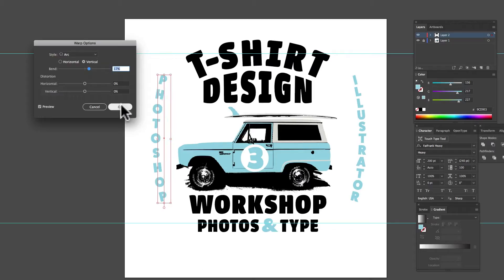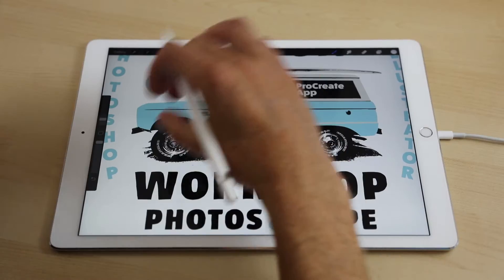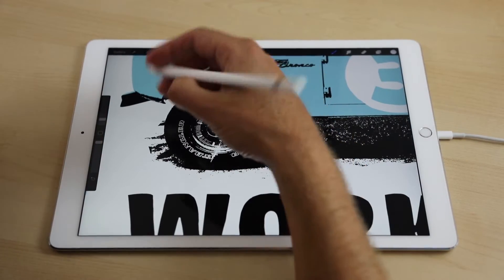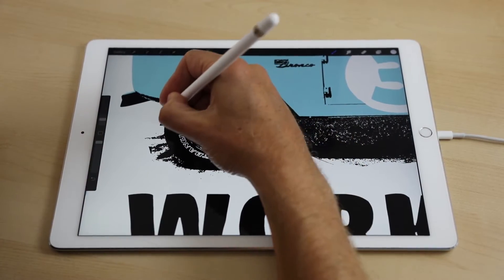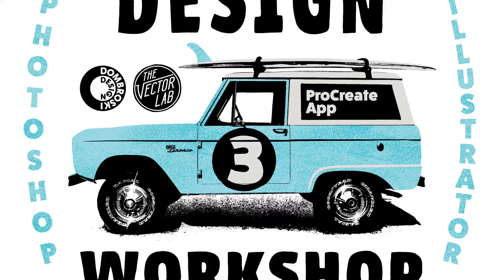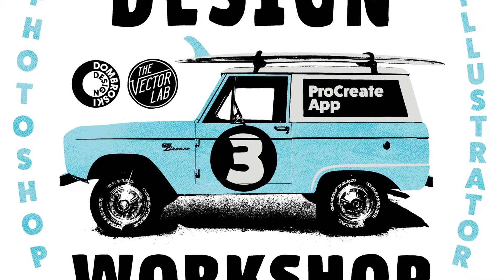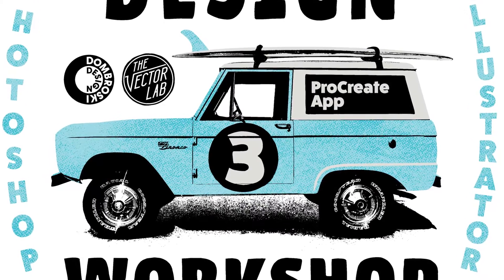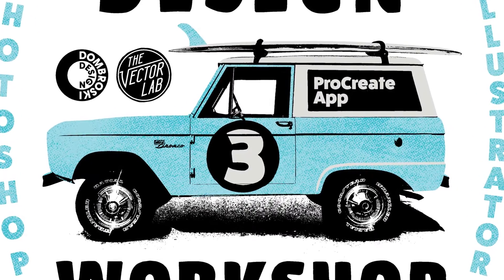Designing T-Shirt Graphics in Procreate, Photoshop & Illustrator - T-Shirt Design Workshop 3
Use photos & type to create a t-shirt design in Photoshop, Illustrator, and Procreate App for iPad Pro.